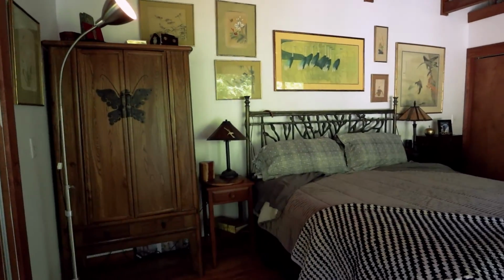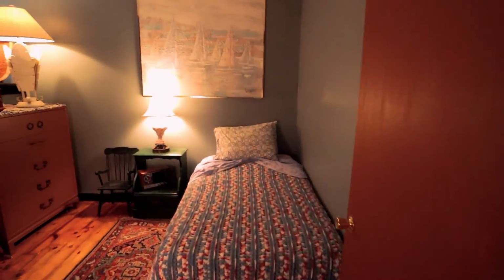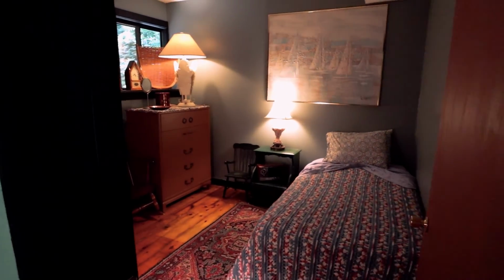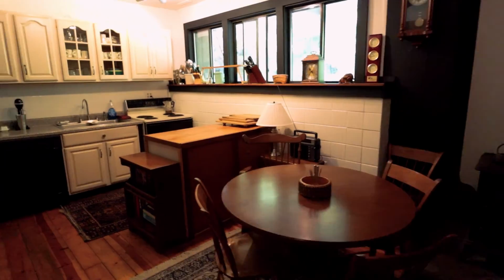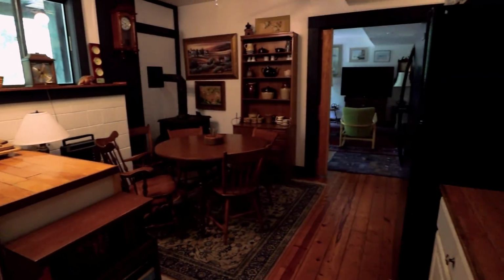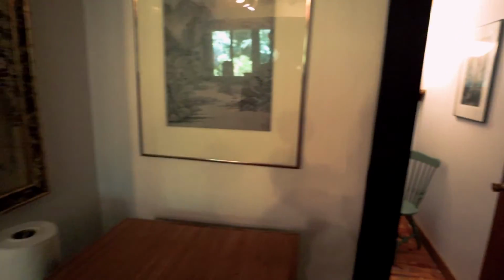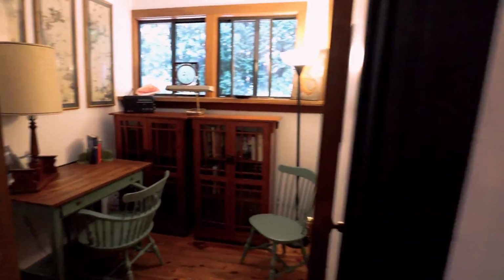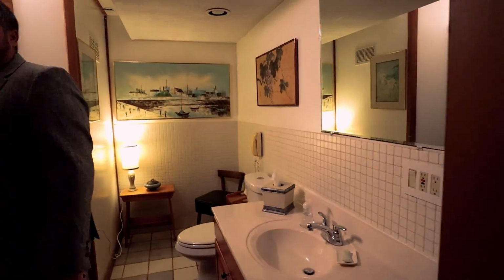Local Look - House Tour - 5 Laurel Ridge Drive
This is your Local Look! Check out this Belchertown listing by Elizabeth Salois from Berkshire Hathaway HomeServices Realty Professionals.

For a private showing, you can reach Elizabeth Salois -

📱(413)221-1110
💻Or apply online at Rate.com/bradsalerno